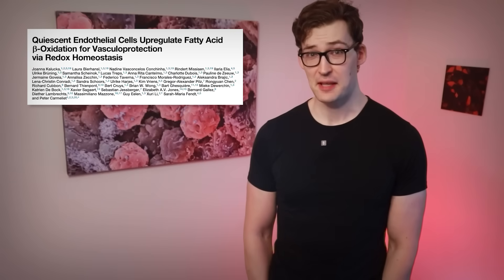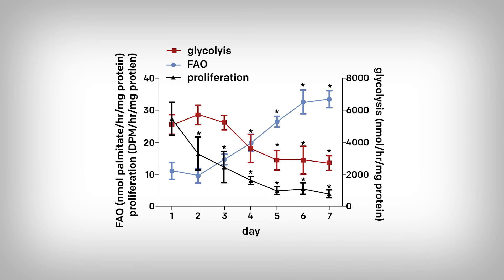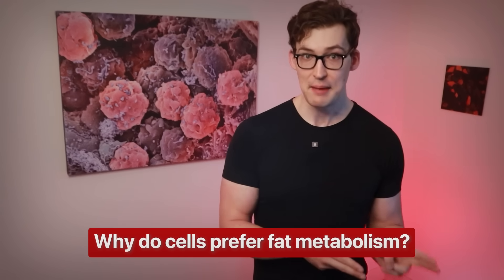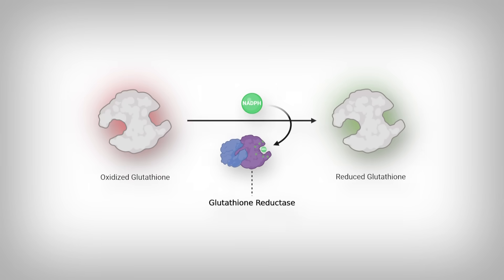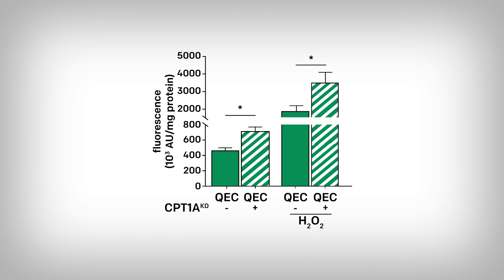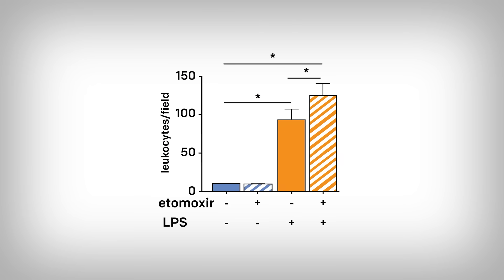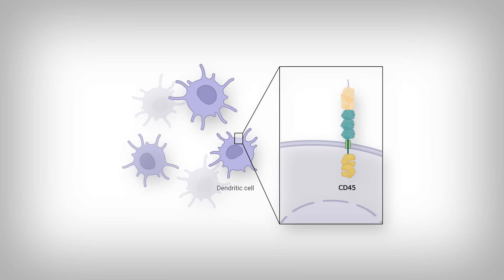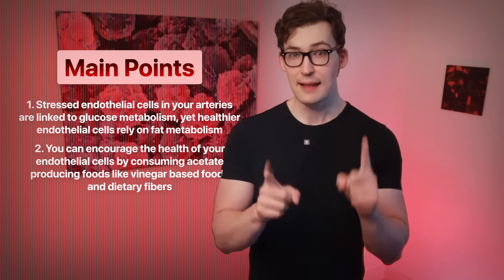Your Arteries are Diseased - THIS is how you Restore them!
0:00 - Introduction
1:33 - A Shift in Metabolism...
4:15 - Why do our arteries prefer this metabolic state?
9:54 - What can we do to fix these arterial problems?
13:51 - Main Points

Reference
[Study 490] Kalucka J, Bierhansl L, Vasconcelos Conchinha N, et al. Quiescent endothelial cells upregulate fatty acid β‑oxidation for vasculoprotection via redox homeostasis. Cell Metab. 2018;28(6):881‑894. doi:10.1016/j.cmet.2018.07.016

Funding/Conflicts: Mixed Funding [Public: Research Foundation Flanders (FWO), the Federal Government of Belgium (IUAP7/03), the Flemish Government through Methusalem structural funding, the Swiss National Science Foundation, the British Heart Foundation, the National Natural Science Foundation of China, and several European Union programs including the Marie Curie CIG and ERC Advanced Research Grant (EU-ERC743074). Additional public support came from institutions such as the State Key Laboratory of Ophthalmology (China) and the VIB Tech-Watch Program in Belgium.; Non-Profit: Leopoldina Postdoctoral Scholarship (Germany), the Fritz Thyssen Stiftung, and the Foundation Against Cancer (Belgium). // Potential direct Conflicts of Interest [Peter Carmeliet (P.C.) is named as an inventor on patent applications related to the findings in this paper; All other authors declare no competing interests.]